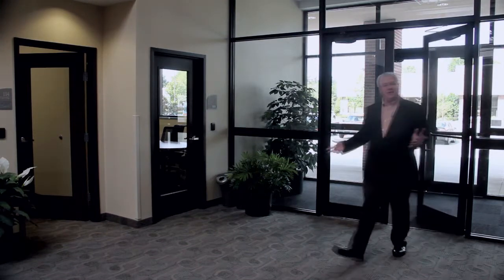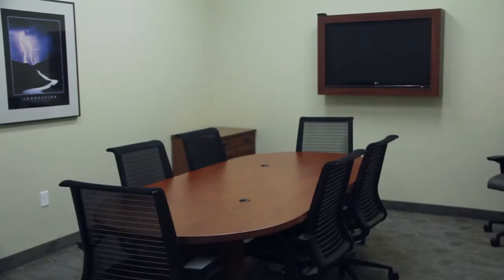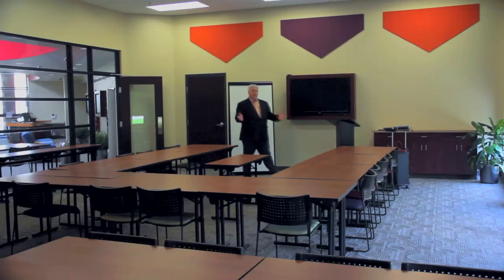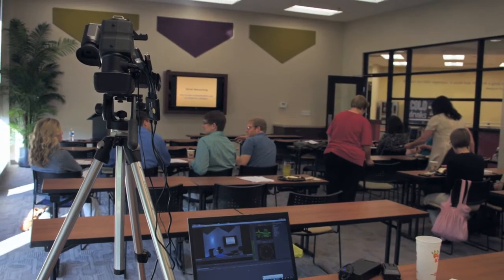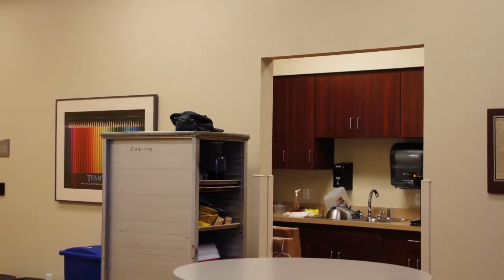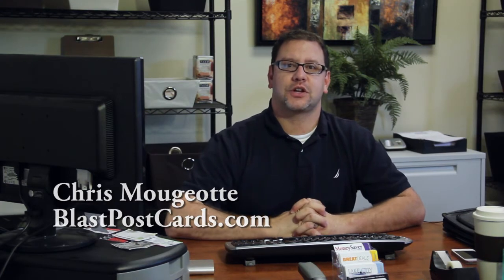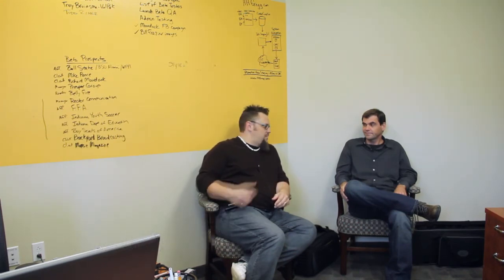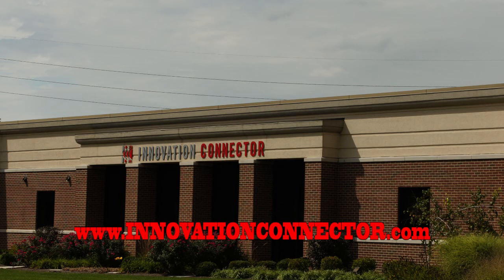Innovation Connector 2011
Take the tour with Ted Baker !!